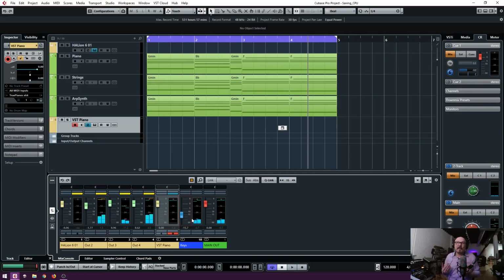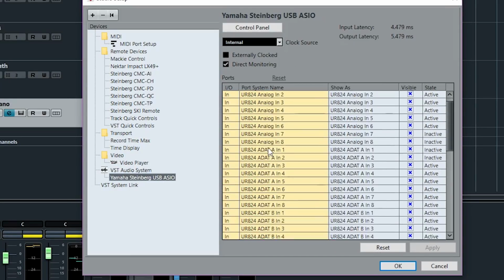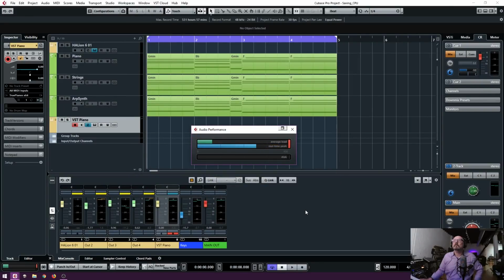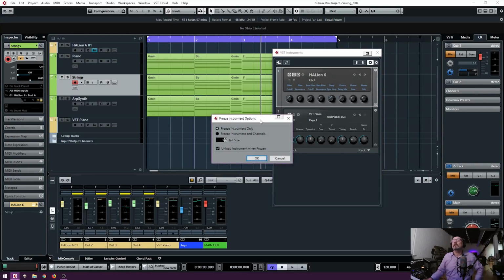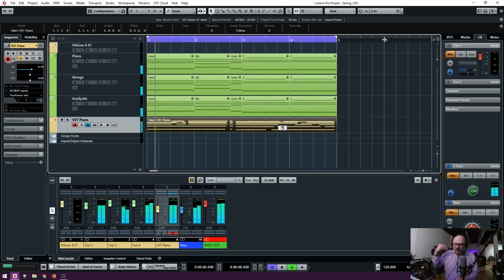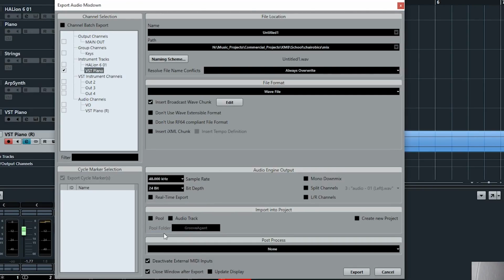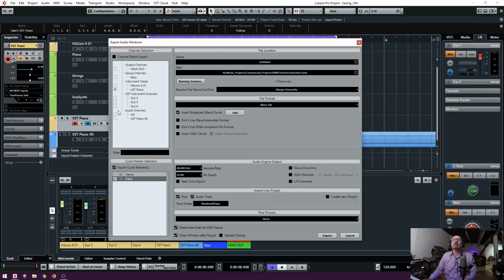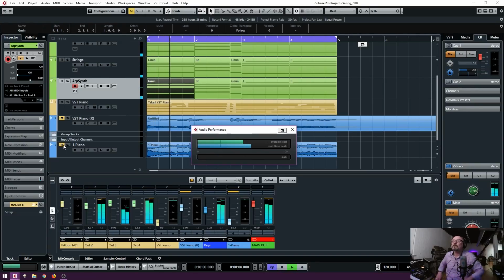Maximizing Track Count & Saving CPU in Cubase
How many tracks can your system handle?  How many VST's?  Watch this video, and maybe it's more than you think.

UPDATE: Lot of comments on my system performance so I am adding this to explain:  My system runs perfectly well - I am currently recording/mixing a track with 63 tracks, most with VST's, and barely taxing the CPU.  I deliberately loaded items to stress my computer to illustrate the challenge this video is designed to help.  Thanks for reading and watching - Gary